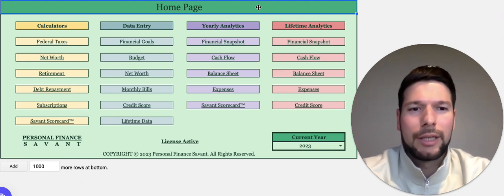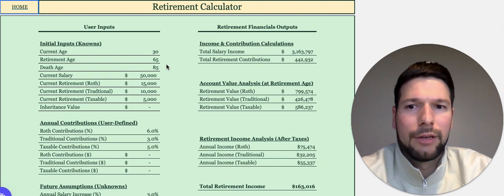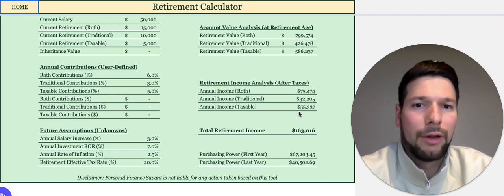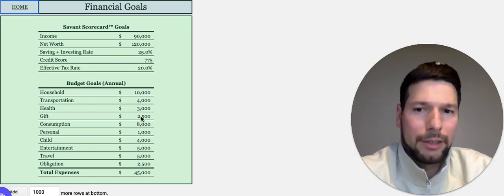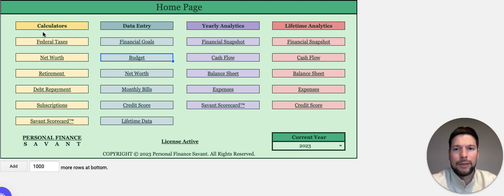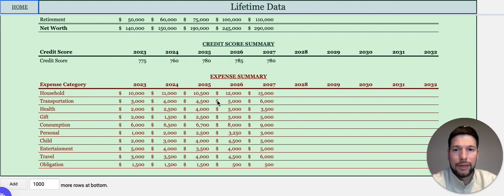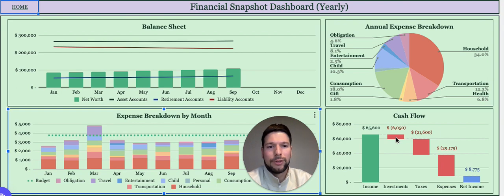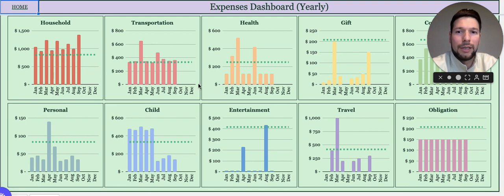Personal Finance Savant - Personal Finance Google Sheets - Overview Video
Welcome to the Personal Finance Savant Google Sheets template!

This video focuses on a high level overview of the purpose of this Google Sheets program and how to use it.

This template was designed and refined over the last 10 years to be the ultimate all-in-one tool for anyone looking to make significant strides in their financial life with the goal of achieving true financial freedom.

There are 3 main sections included in your copy of this template.

1. Calculators - Available for use at any time to help you successfully plan and guide your financial decisions.

This section includes the following calculators:
- Federal Tax
- Net Worth
- Retirement Income
- Debt Repayment
- Subscription Expenses
- Savant Scorecard (Trademark)

2. Data Entry - Enter your financial data here and the spreadsheet will automatically take care of the rest!

This section includes:
- Financial Goals
- Budget
- Net Worth
- Monthly Bills
- Credit Score
- Lifetime Data

3. Analytics - A wide variety of financial dashboards are automatically built to help you visual you finances and track your performance against your goals.

To name just a few of the Analytics tools:
- Financial Snapshot
- Cash Flow
- Balance Sheet
- Net Worth
- Expense Breakdown

Please reach out in the comments below with any questions!